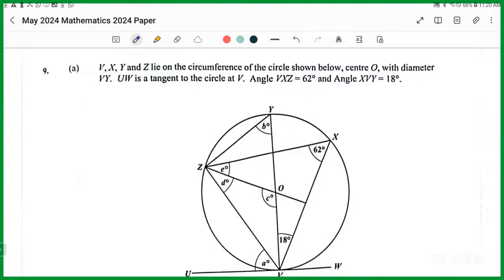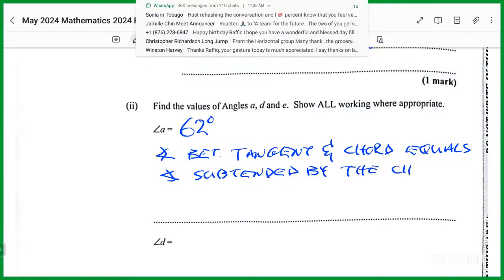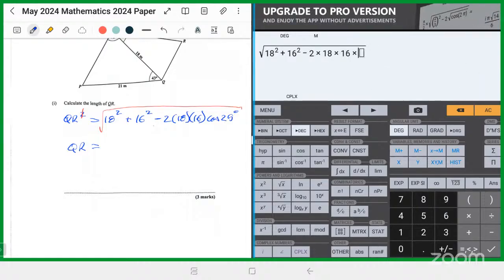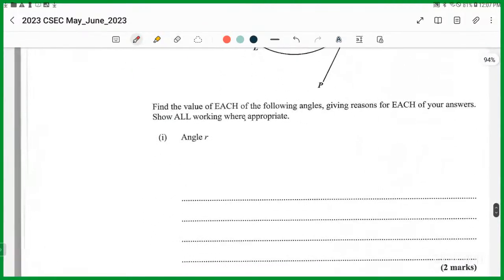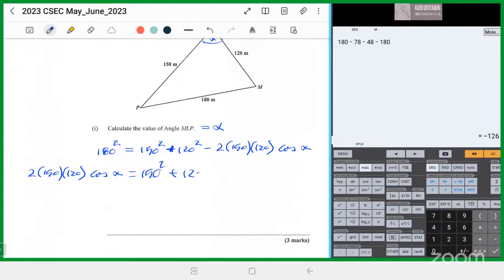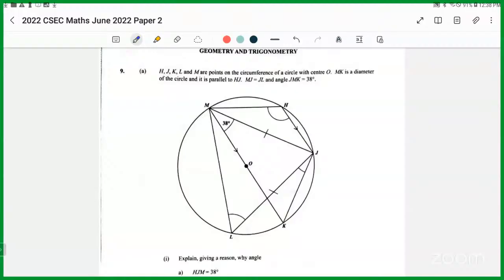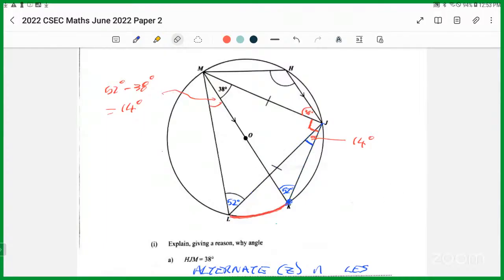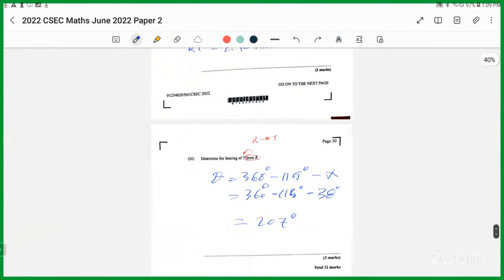CSEC Maths Class Feb. 14, 2026 Revision